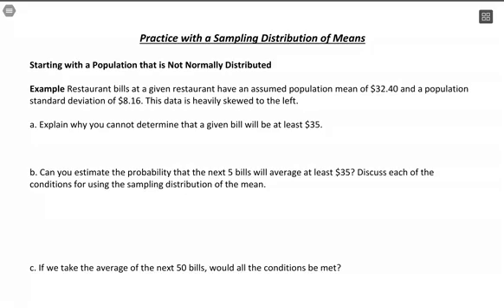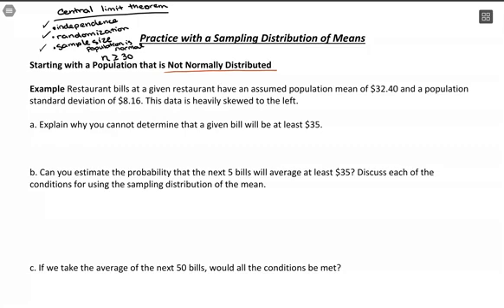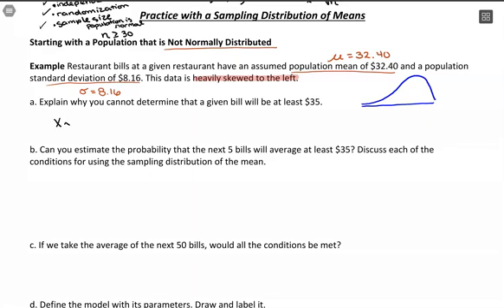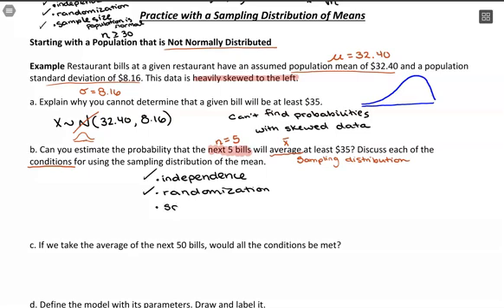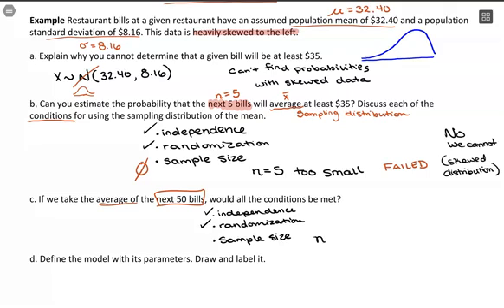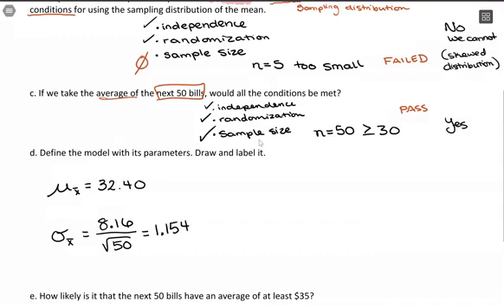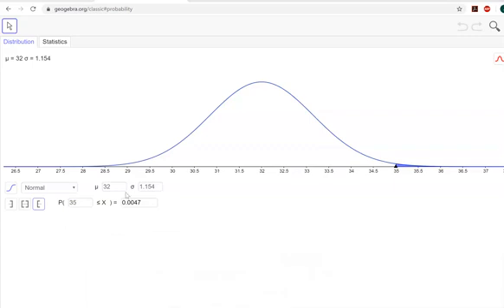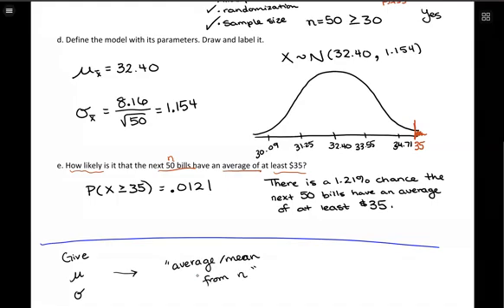Module 6 Lecture Videos MATH&146 06 8544 F25 Introduction to Statistics 2